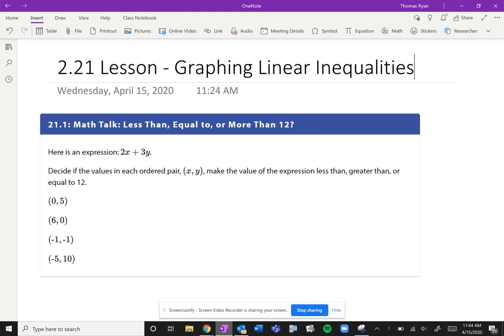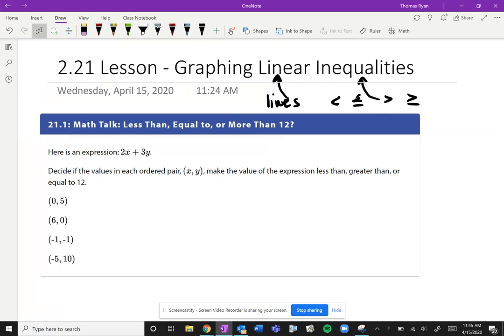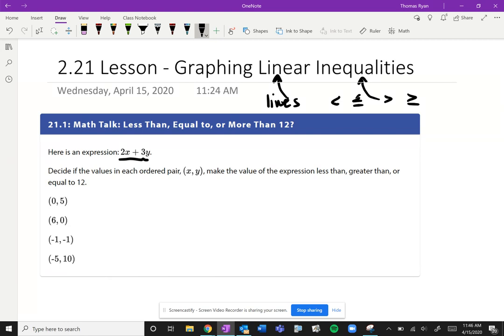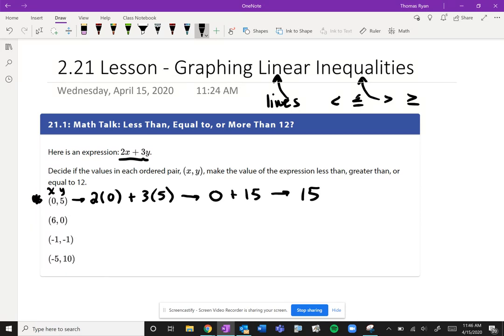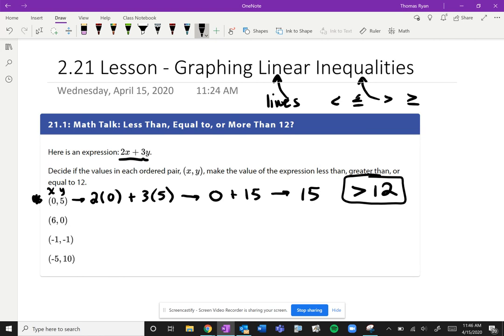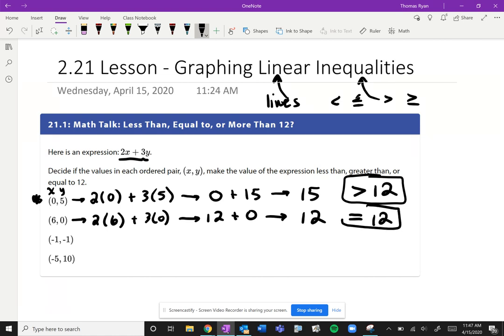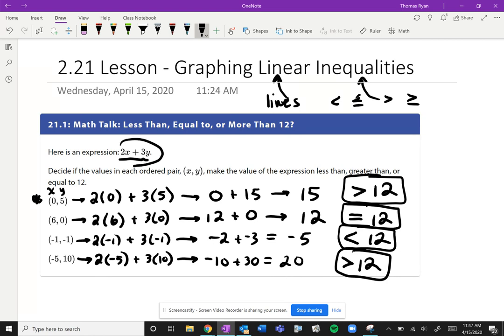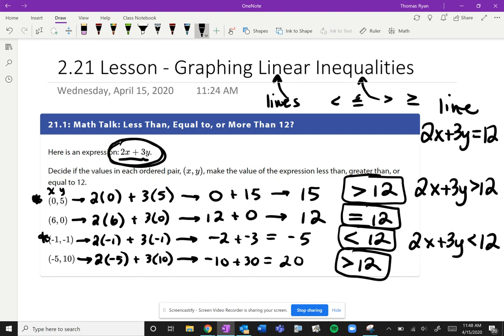WHS A1 - 2.21.1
Less Than, Equal to, or Greater Than 12?